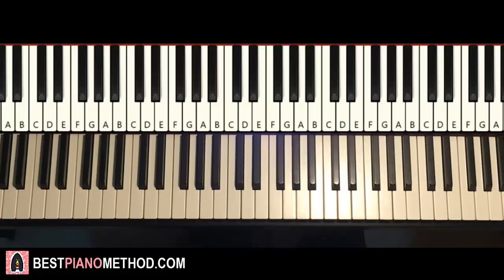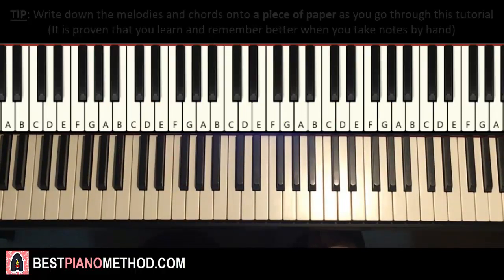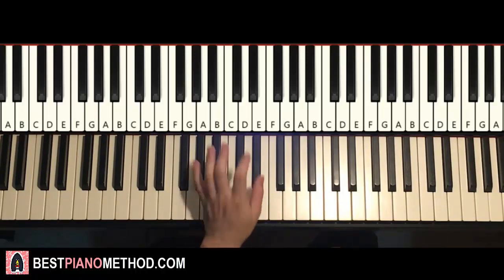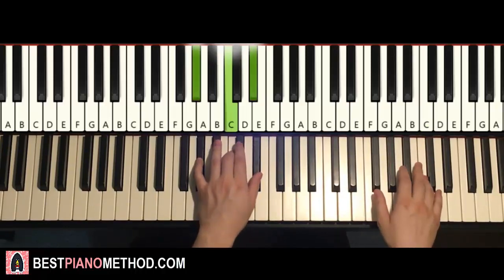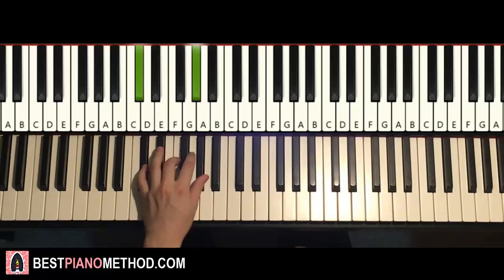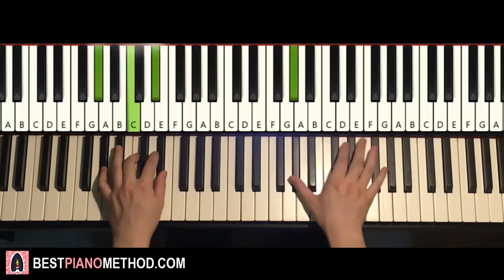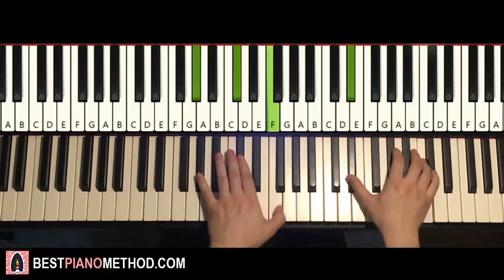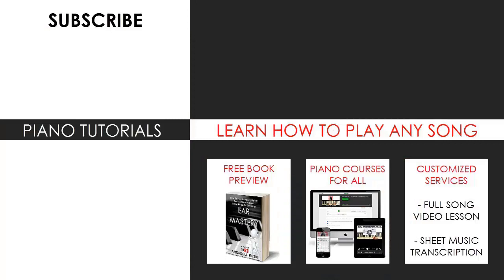Toy Story 4 - Teaser Song (Piano Tutorial Lesson)